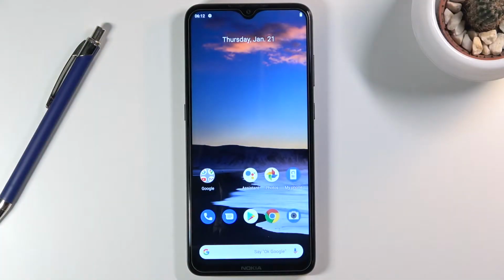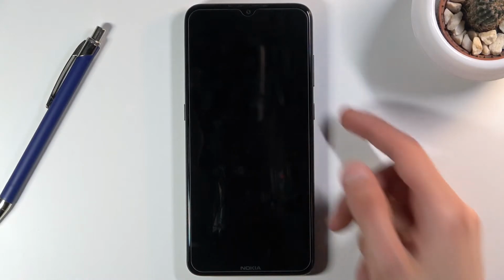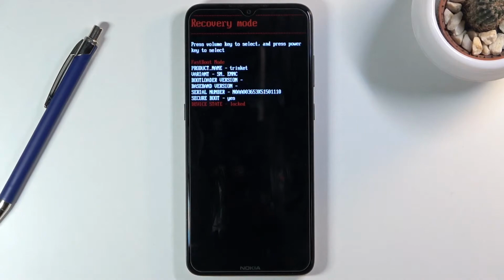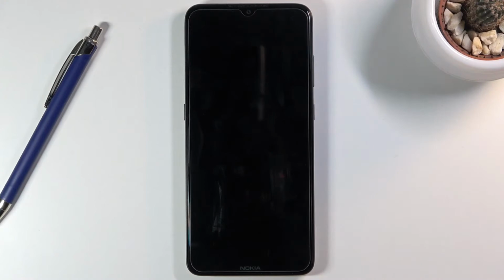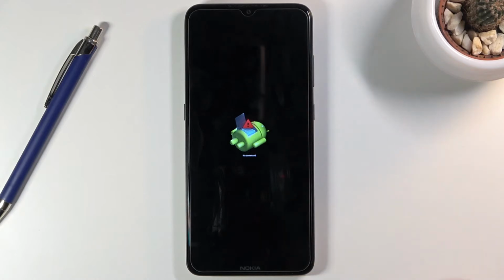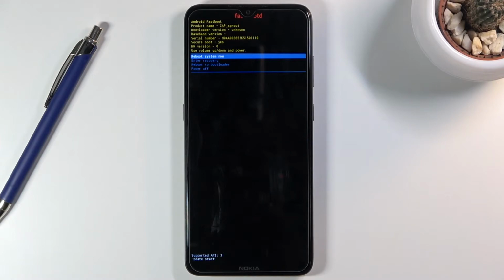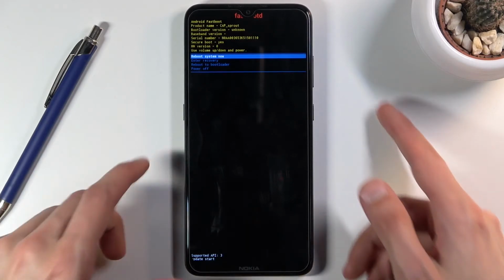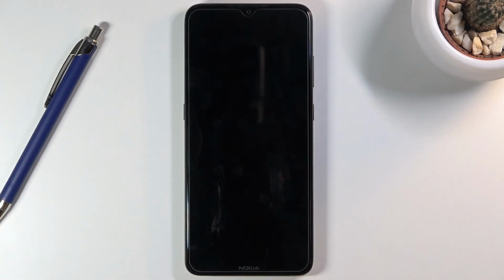How to Get NOKIA 5.3 into Fastboot Mode - Exit Nokia Fastboot Mode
More info about NOKIA 5.3 fastboot mode:
If you would like to open fastboot mode on NOKIA 5.3 you are in the right place. Let's check the hidden combination of keys and boot NOKIA 5.3 into fastboot mode. Here you can flash NOKIA 5.3. or connect it with PC. In our video you may also find out how to exit NOKIA 5.3 fastboot mode.

How to open NOKIA 5.3 fastboot mode? How to enter Fastboot Mode on NOKIA 5.3? How to exit Fastboot Mode on NOKIA 5.3? How to quit fastboot mode on NOKIA 5.3? How to use fastboot mode on NOKIA 5.3?